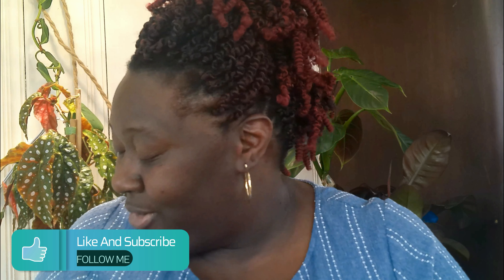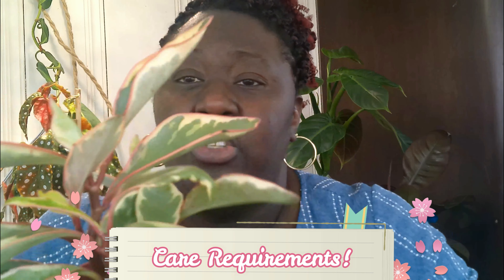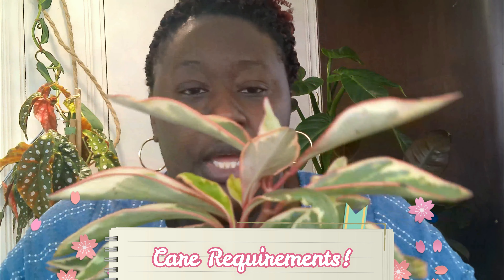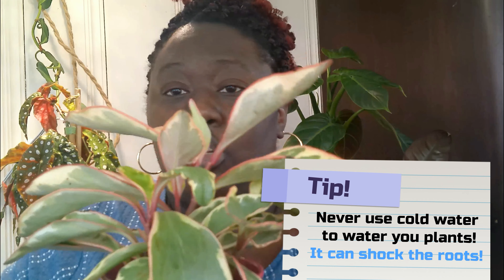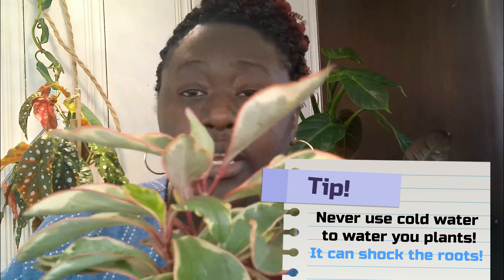Colorful Fridays! #8 Peperomia Ginny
Come along as we discuss care and why I recommend this plant for a new plant parent!